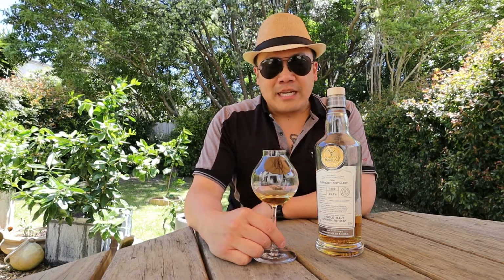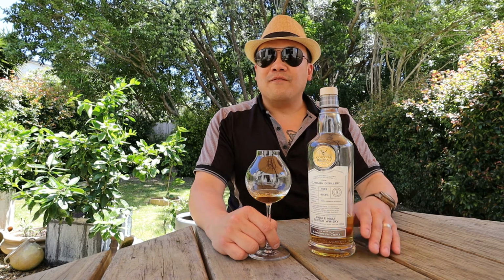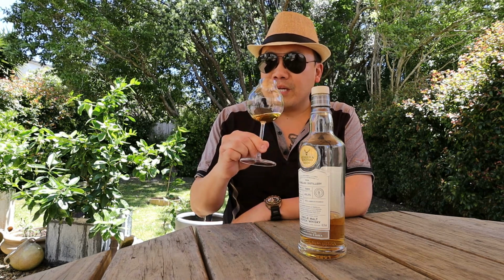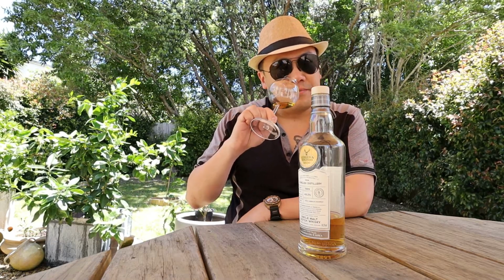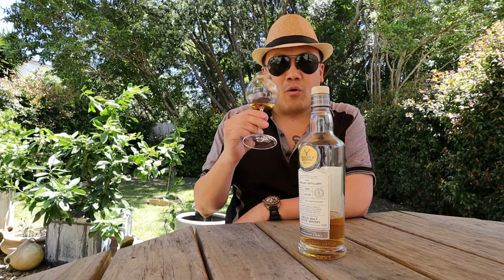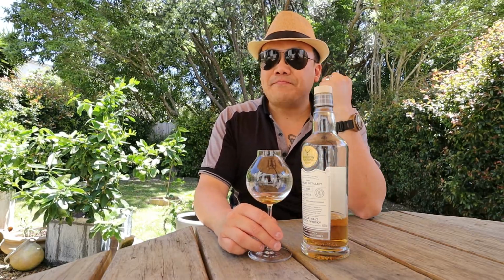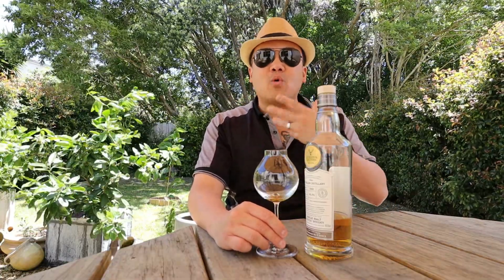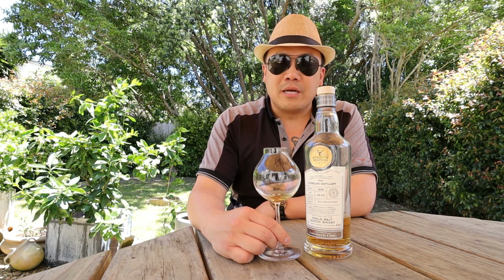Gordon Macphail - Clynelish 28yo - 1989 to 2018 - 49.3% - 1 of 221